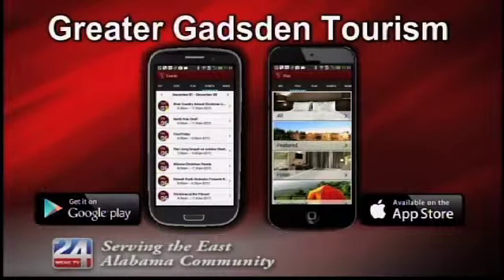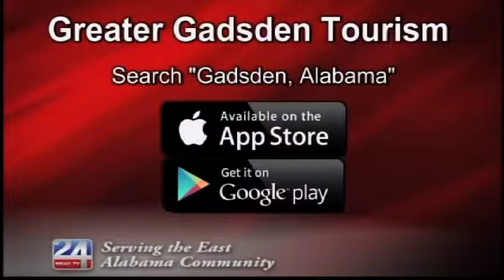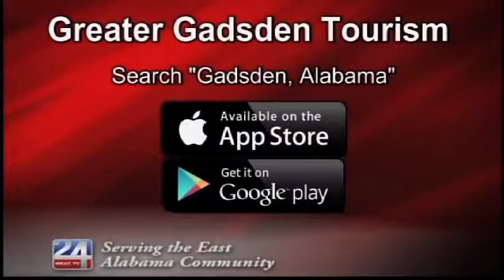Gadsden Tourism App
Never again will you have a difficult time finding a great restaurant, place to stay or fun event in Etowah County.   Greater Gadsden Area Tourism officials have recently announced a brand new mobile app that will assist you in having up-to-date food, lodging and event information right in your phone or mobile device.  The new Greater Gadsden Tourism app is available for both Android and iPhone users. To finds and download the app, simply go to the Google Play Store or iTunes and search "Gadsden, Alabama", look for the distinctive Double-G logo and the Greater Gadsden Tourism name then touch download.  The app has already been named as one of the South's best destination apps for 2014 by ConventionSouth Magazine.